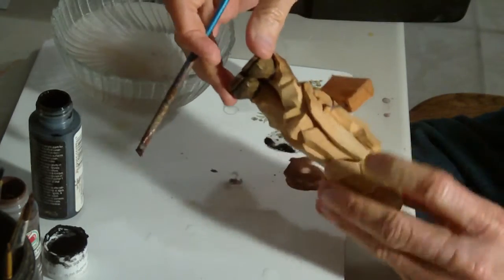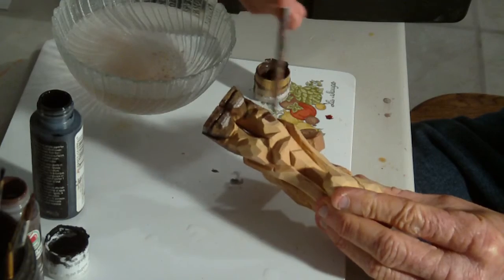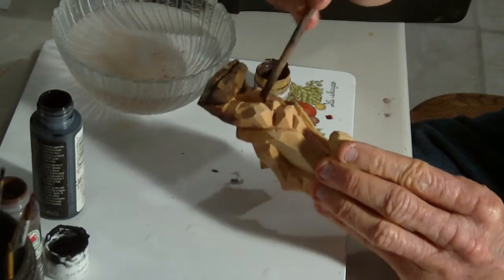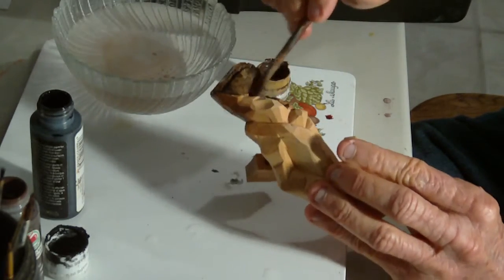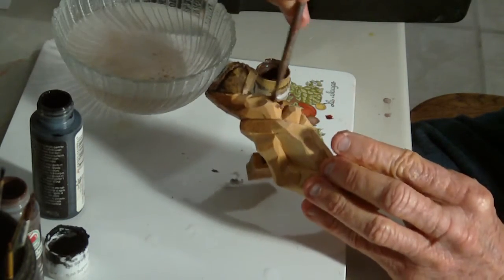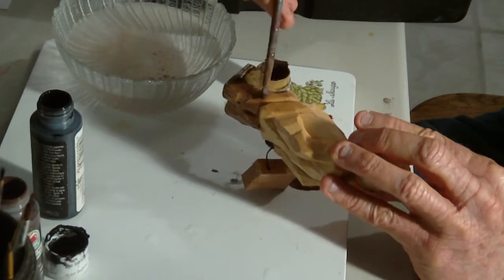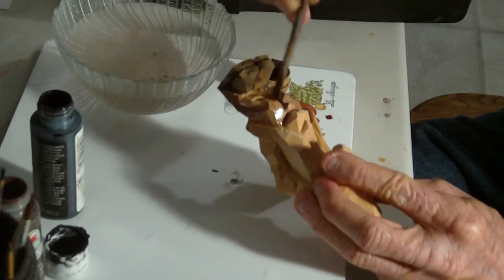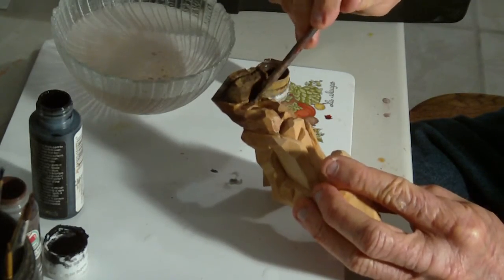Painting The Gentleman Duck Part 1